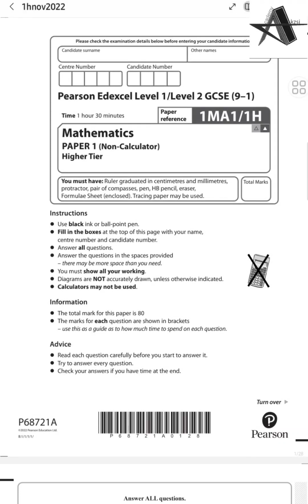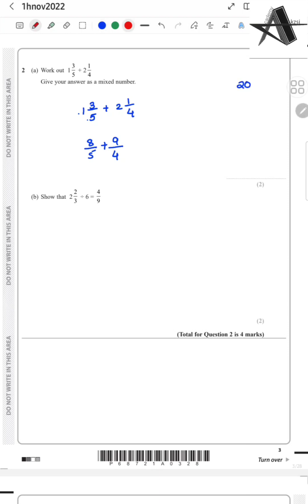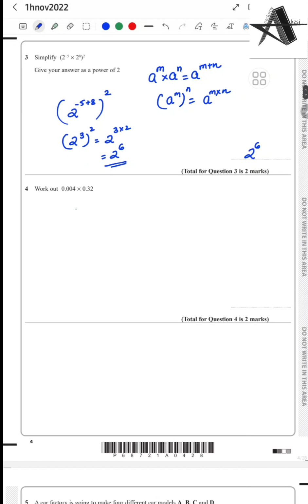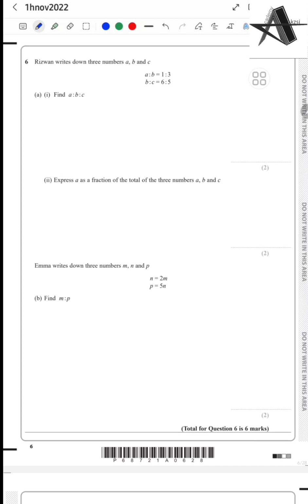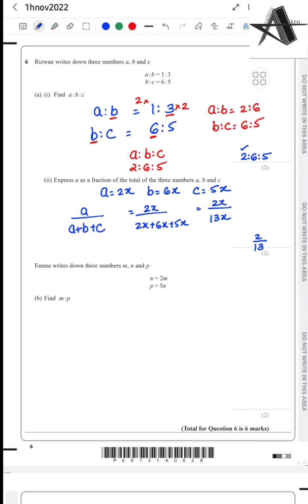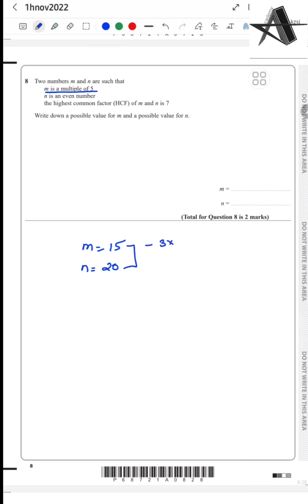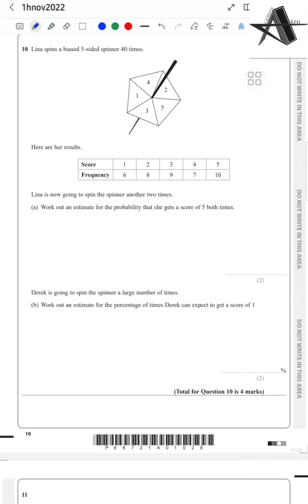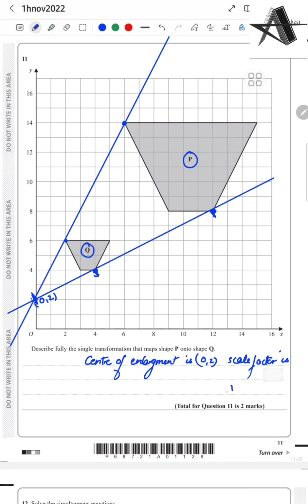Maths Gcse past paper edexcel november 2022 paper 1 higher tier